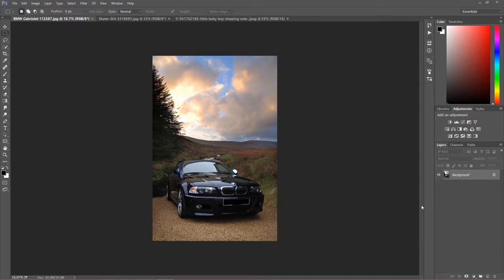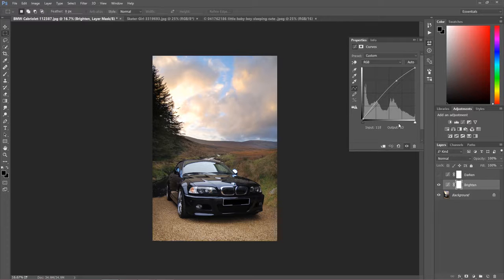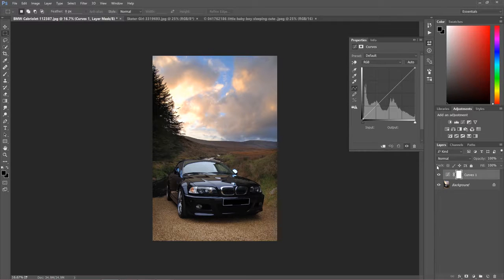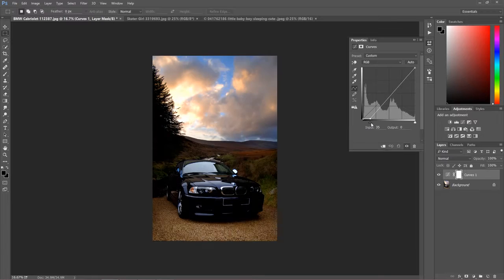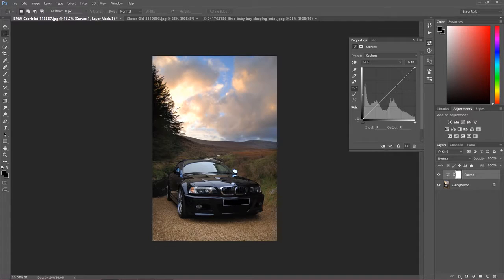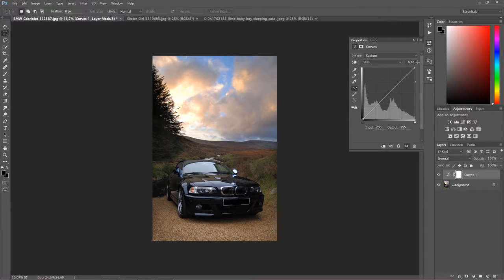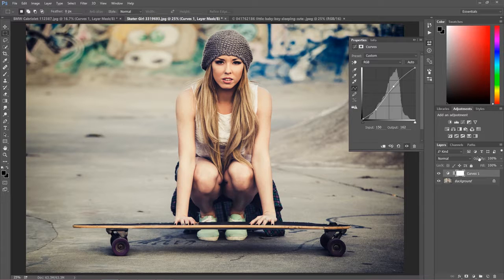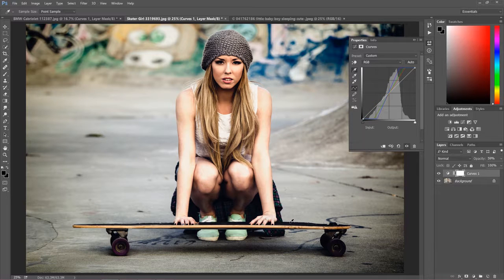Lights and Shadows by Curves 03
Lights and Shadows by Curves